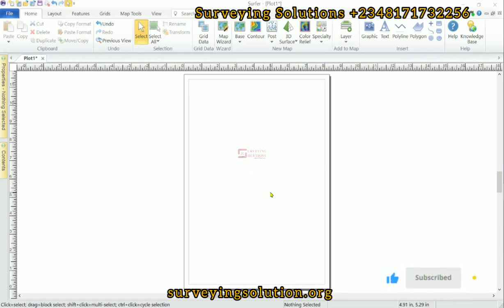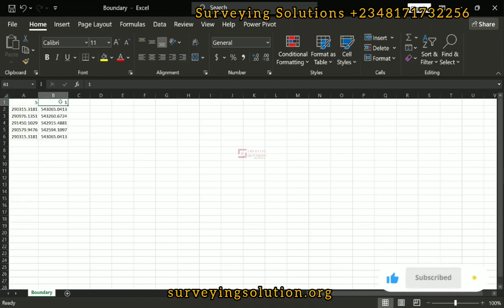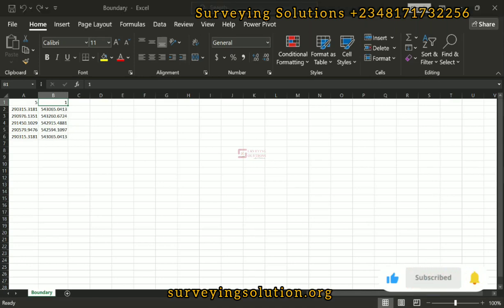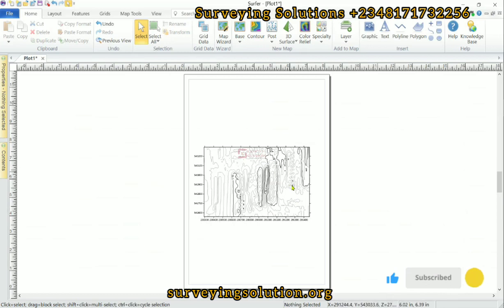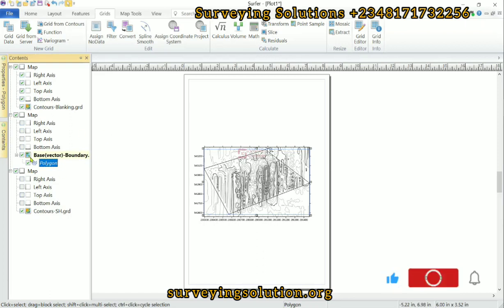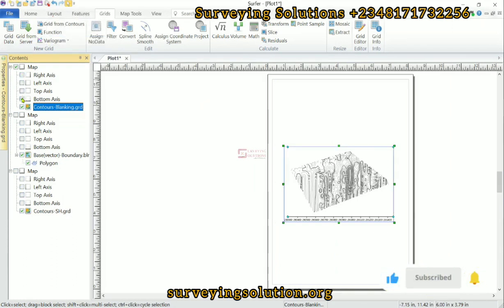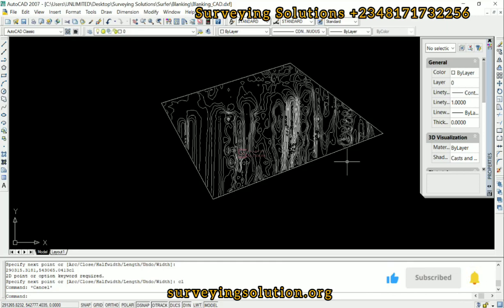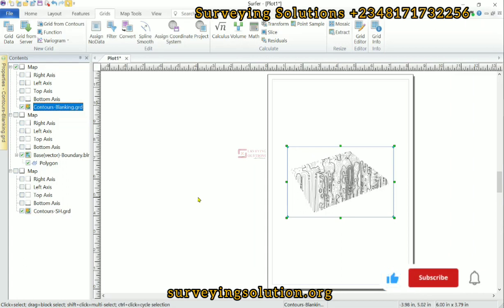Blanking of Contours in Surfer | Plot Contours in Surfer | Blanking a Grid File in Surfer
Blank contours in Surfer refer to the ability to hide or remove certain contour lines from the display, typically to emphasize specific features or to clean up the visualization.